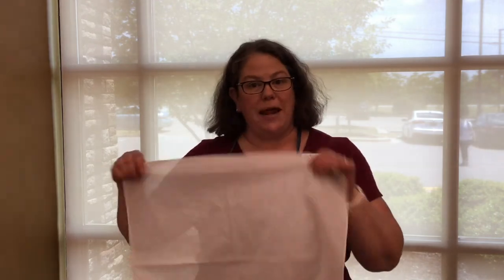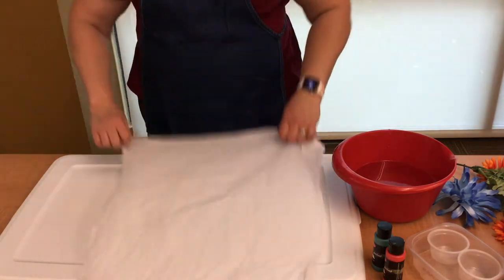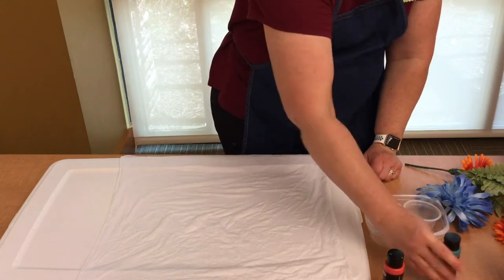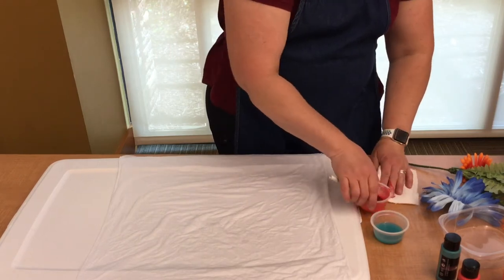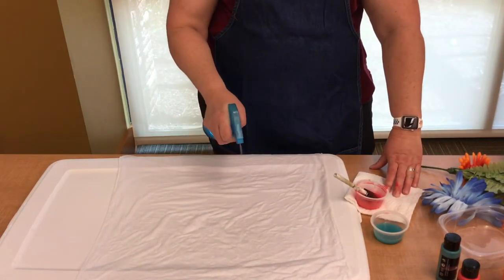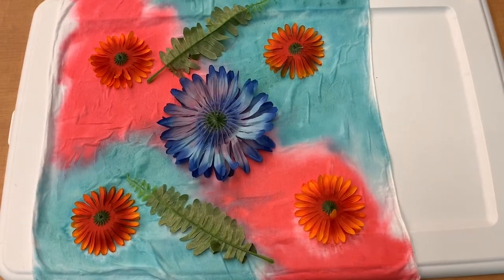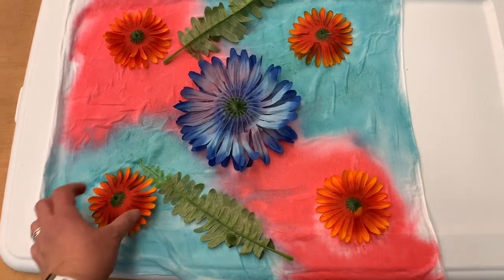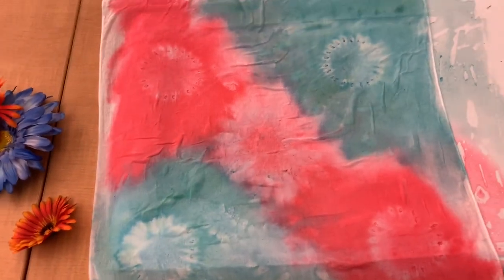The Great ARTdoors: Nature Printed Bandanas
Revel in the beauty of nature by making your own beautiful works of art!

This month you will make Nature Printed Bandanas. Using leaves, flowers, and other natural materials, you will create your own one-of-a-kind print on a bandana!